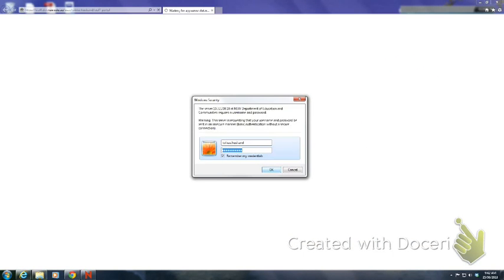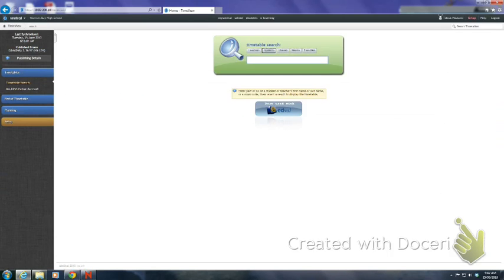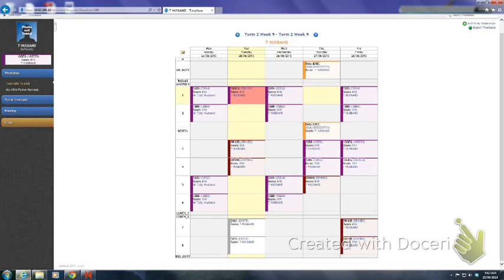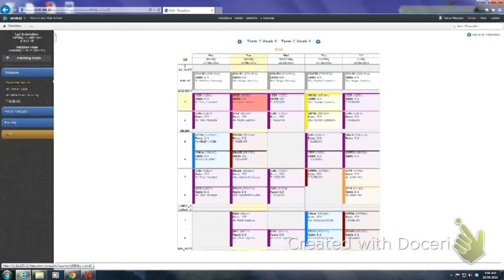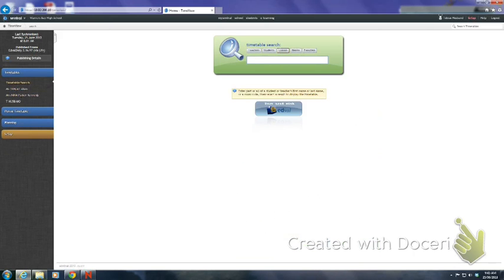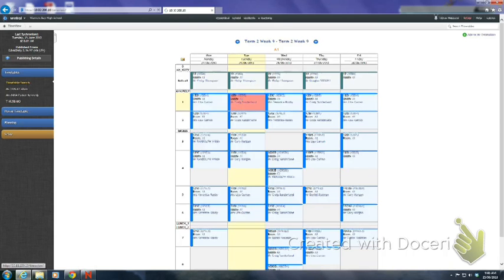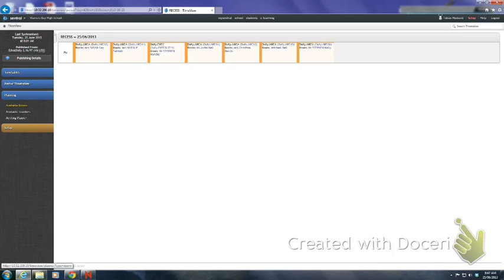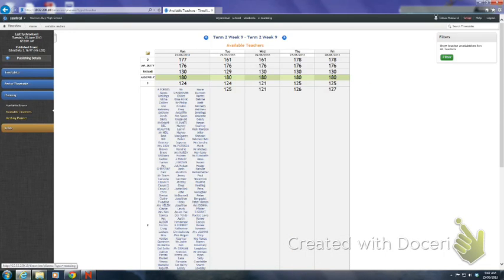TIMEVIEW - Timetabe Viewer Run Through